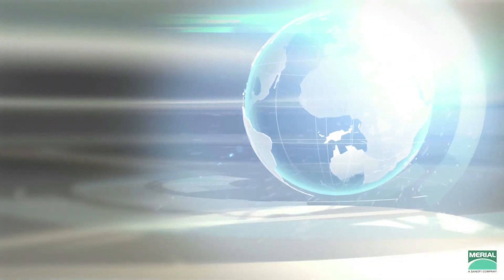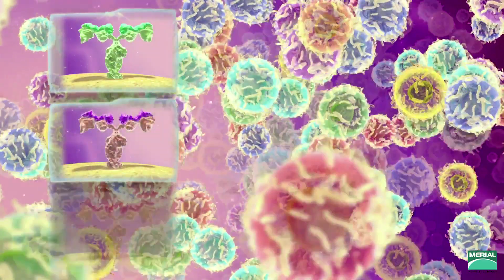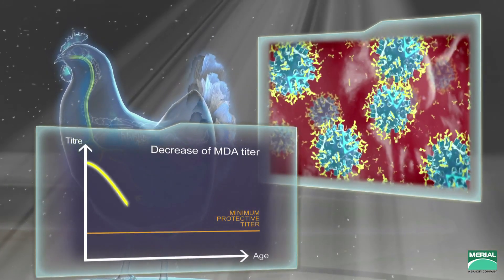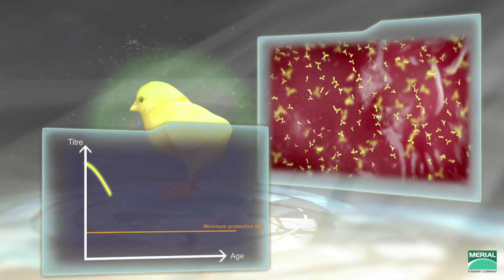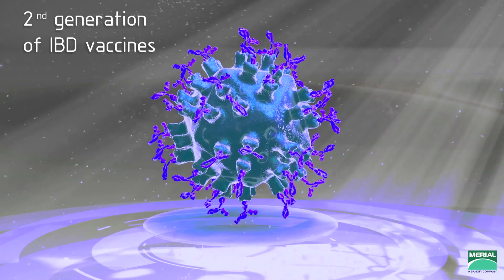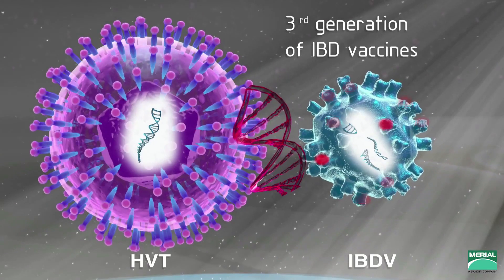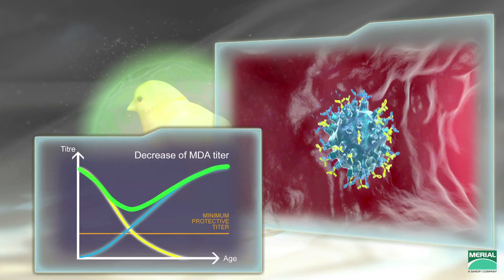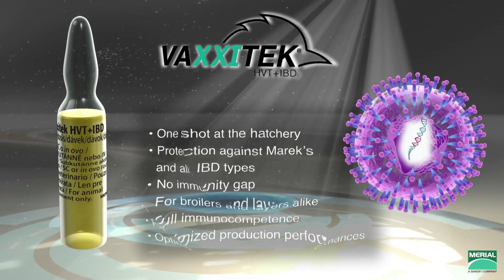Vaxxitek: Vaccine vector Marek+IBD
Vaccine Gumboro thế hệ thứ 3